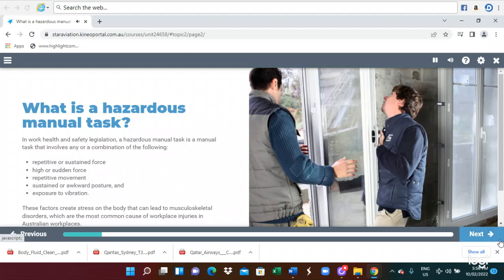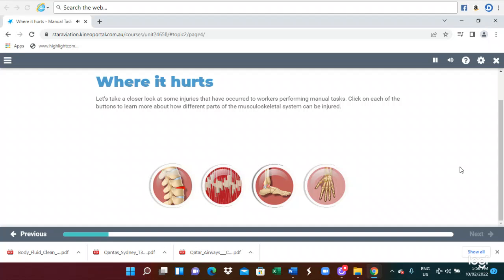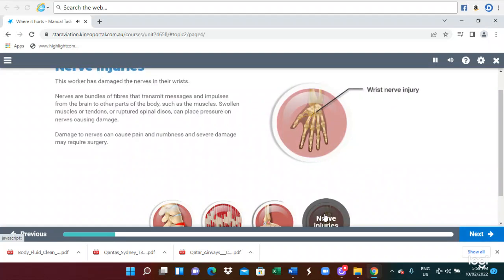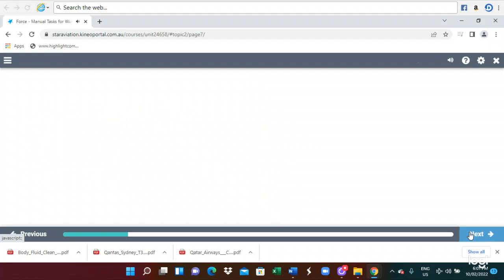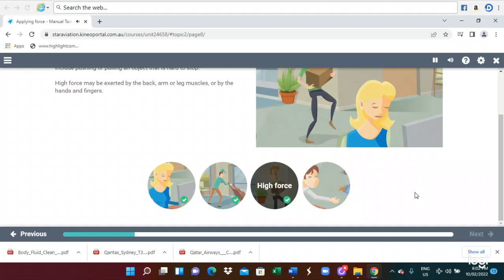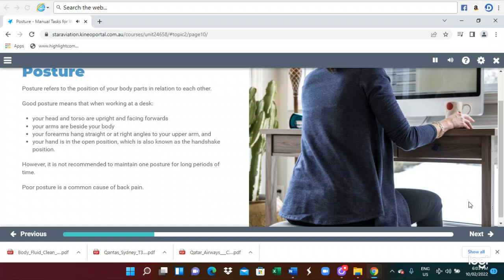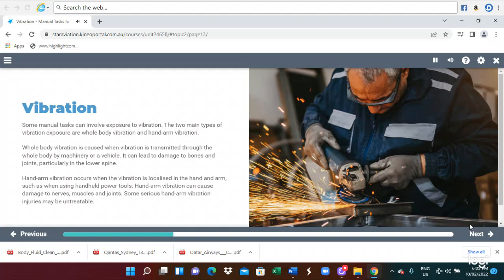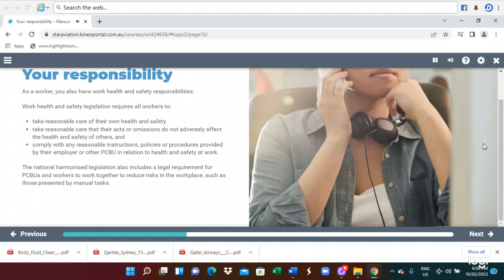3 Harzadous Manual Task